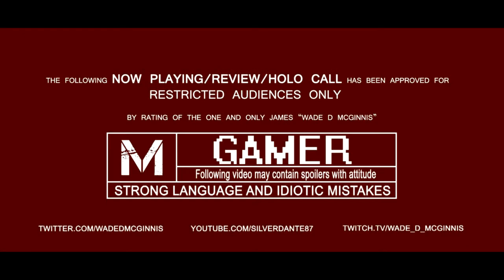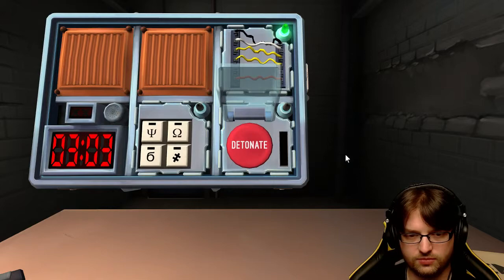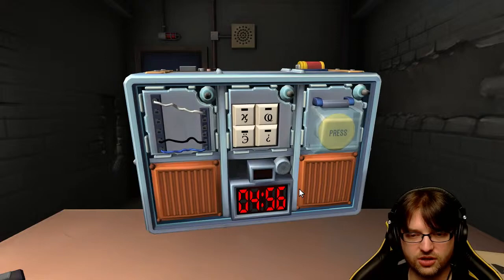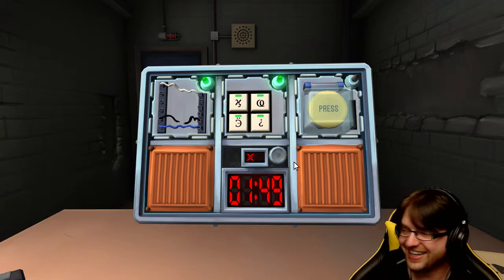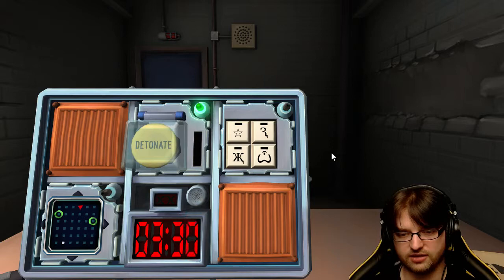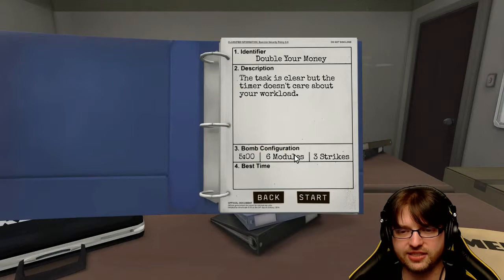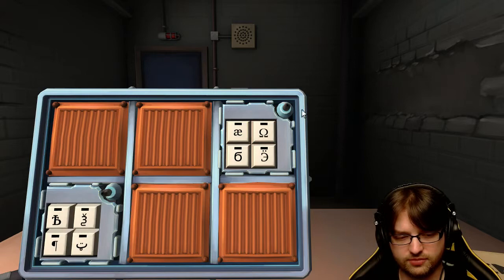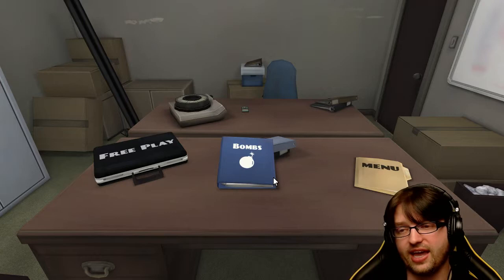[1] James...James...JAMES! - COOP - Keep Talking and Nobody Explodes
In Keep Talking and Nobody Explodes, one player is trapped in a virtual room with a ticking time bomb they must defuse. The other players are the “Experts” who must give the instructions to defuse the bomb by deciphering the information found in the bomb defusal manual. But there’s a catch: the experts can’t see the bomb, so everyone will need to talk it out – fast!

Rounds are fast-paced, tense, occasionally silly, and almost always loud. Everybody has a role to play whether they are defusing the bomb or not. Swap out between rounds and share the experience with all of your friends!

Puzzle solving and communication skills - and maybe a few friendships - will be put to the test as players race to defuse bombs while communicating quickly, clearly, and effectively.

TLDR ► One player has to defuse the bomb, the other has to give instruction on how to defuse the bomb.

"Readers! Do You Read?" by Chris Zabriskie